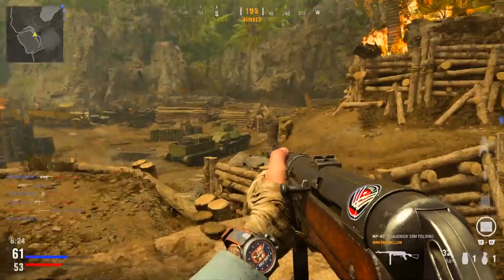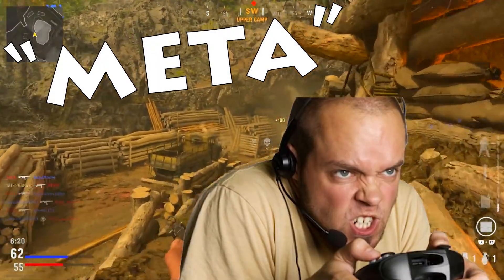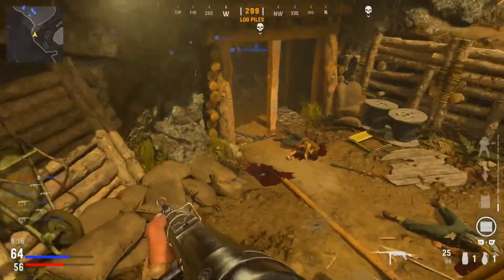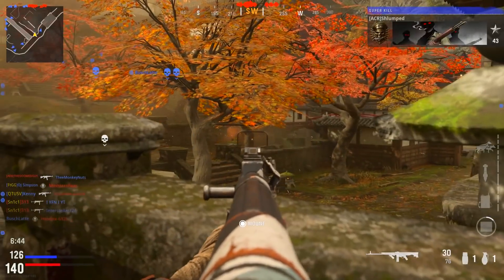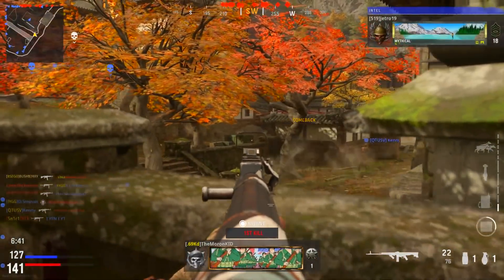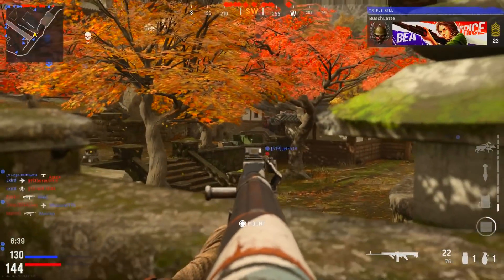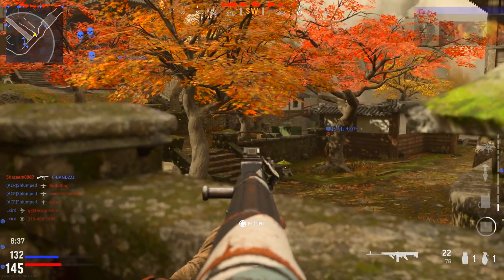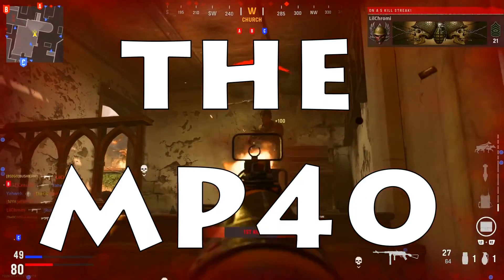It's RUINING COD Vanguard 😕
■ PSN: Thundershotu, XBox: Legend Of Thunder

Video created and owned by: 402thunder402